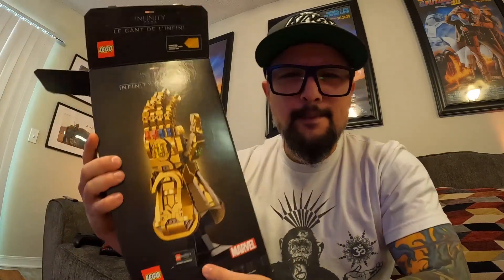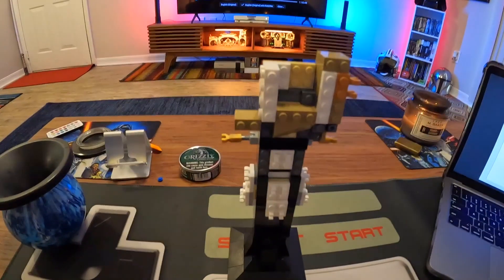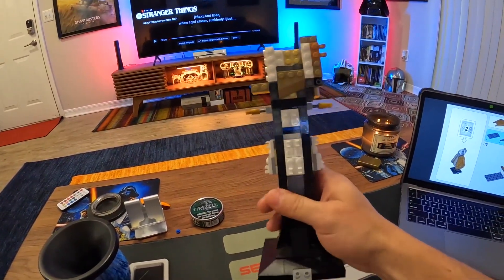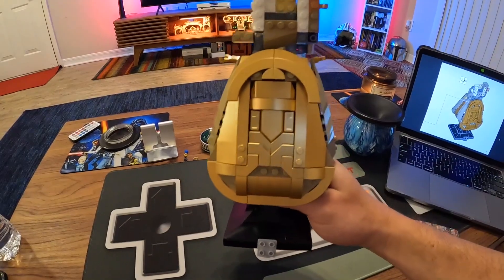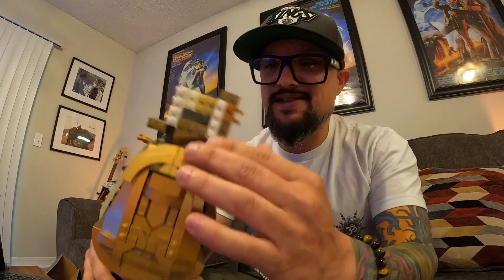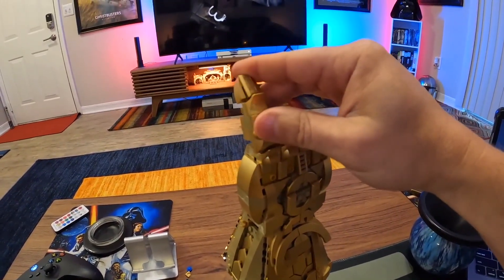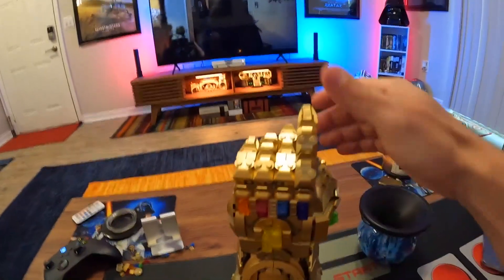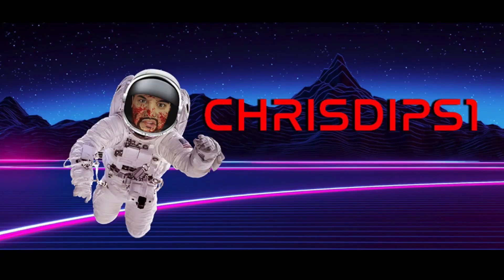The DIP GAUNTLET!